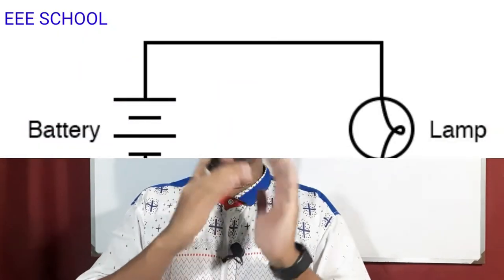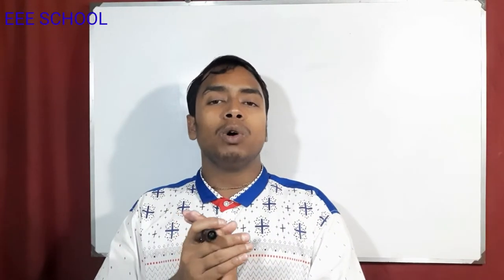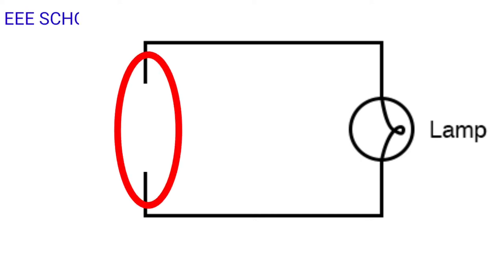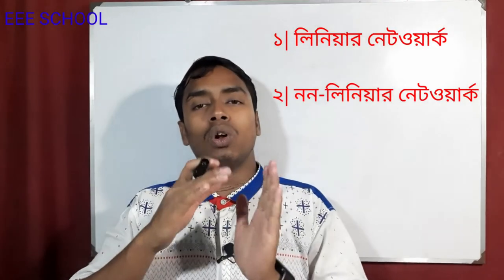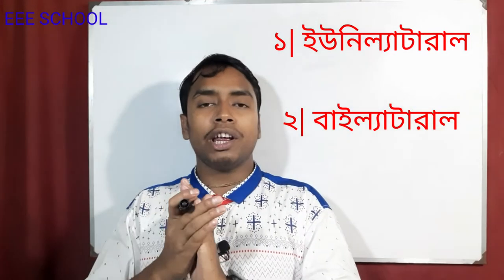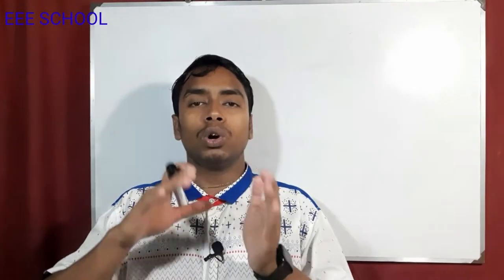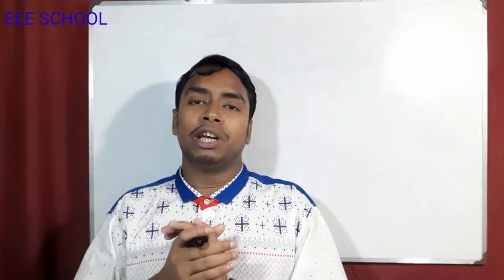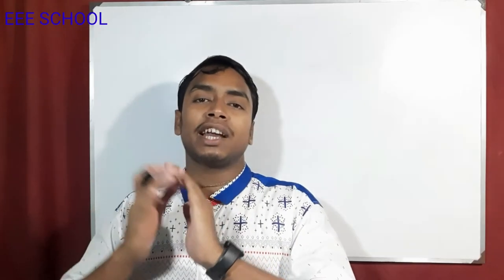What is network of electricity|| বৈদ্যুতিক নেটওয়ার্ক কি? II EEE SCHOOL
Hello! Viewer, Welcome to EEE SCHOOL.  We will try to discuss all the problems of Electrical subject here. And we {EEE SCHOOL} will try to discuss all the electrical experiences of our life. Thanks.

হেলো ভিউয়ার EEE SCHOOL এর পক্ষ থেকে আপনাকে স্বগতম, আমাদের এই ভিডিও দেখে যদি আপনি সামান্য উপকৃত হন এটাই আমাদের সার্থকতা। আমরা আমাদের ভিডিও গুলোতে Electrical এর সকল সমস্যা নিয়ে আলোচনা করার চেষ্টা করবো। যদি আপনার কোনো সমস্যা থাকে তবে আমাদের জানাতে পারেন, তাহলে আমরা ঐবিষয়ে একটি ভিডিও তৈরি করার চেষ্টা করবো।  কষ্টকরে ভিডিও টি দেখার জন্য আপনাকে ধন্যবাদ।